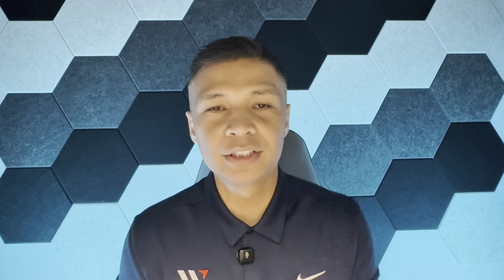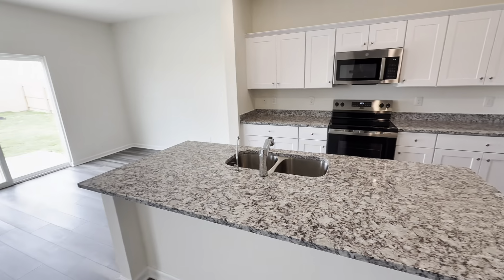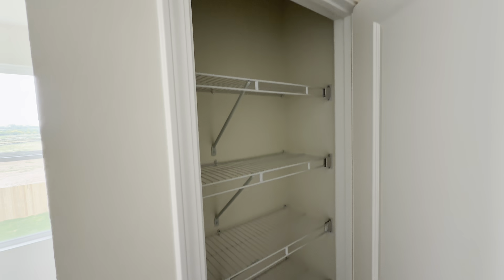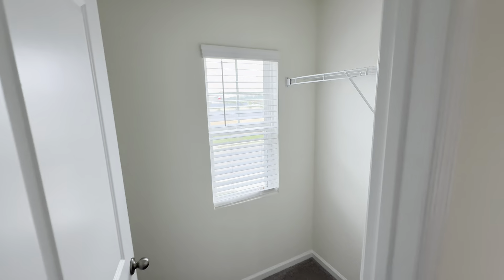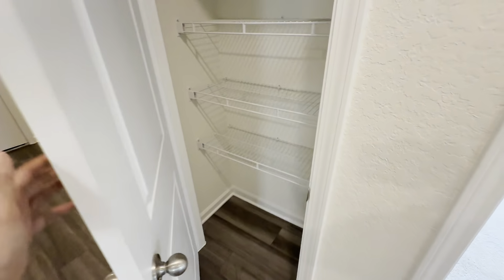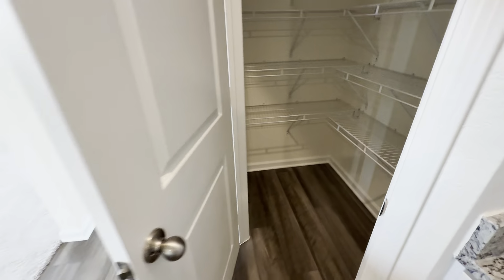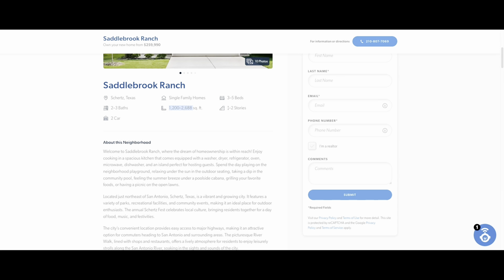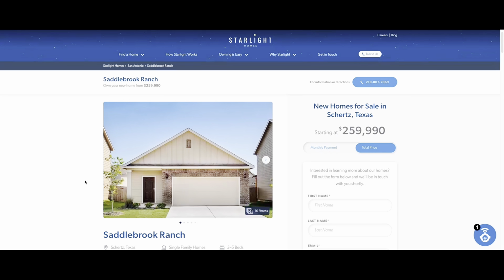CHEAPEST & CLOSEST Brand New Homes Next to JBSA Randolph AFB | Schertz TX | Moving to San Antonio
Are you in the military and currently stationed at, or have orders to PCS to JBSA Randolph AFB and want to live off base and invest your BAH with owning a home?

🏠 NEW in Schertz Texas: Affordable Homes! 🌟 Looking to buy a new construction home close to base without breaking the bank?

Explore affordable gems in fast-growing Schertz, TX, just 8 minutes from the main gate at Randolph AFB!

💎 In this video, we tour two homes by builder Starlight Homes, starting at just $259,900 and all located in Schertz Texas, a suburb of San Antonio located approximately 25 minutes to Downtown San Antonio.

Schertz is one of the top choices for active duty military and their families. Located just 5–10 minutes from the front gate of Randolph AFB, this vibrant suburb offers the perfect balance of convenience, community, and comfort.

✅ Why Military Families Love Schertz:

🚗 Quick access to Randolph AFB, Loop 1604, and I-35

🏫 Top-rated schools in SCUCISD (Schertz-Cibolo-Universal City ISD)

🏡 Affordable new construction + spacious pre-owned homes

🛒 Close to H-E-B, Target, dining, and major shopping

🎖️ Veteran-friendly community with small-town charm

If you're PCSing, house hunting from out of state, or tired of living on base — this neighborhood might be the perfect fit for you and/or your family.

👇 Drop your questions in the comments or reach out for a private tour or virtual showing!

I’d love to help you make a smooth move to San Antonio!
00:00 Introduction
00:22 Location from Randolph AFB
00:33 Community Amenities
01:37 Tour #1 Spectra Floorplan
03:06 Main Living Spaces - Tour #1
04:07 Backyard - Tour #1
05:24 2nd Floor (Loft, Primary, Guest Bedrooms, Laundry Room) - Tour #1
10:03 Tour #2 Prism Floorplan
13:52 Laundry Room - Tour #2
14:07 Main Living Areas Spaces - Tour #2
15:09 Primary Suite - Tour #2
15:55 Backyard - Tour #2
16:47 Summary & Wrap-up Details
🤔Thinking of Moving to San Antonio Texas?

If you want to know everything about eating, sleeping, working, playing, the good, and the bad of living in San Antonio Texas, then subscribe▶ and tap the bell🛎 for notifications so you can be the first to know about the current market in San Antonio TX.😁